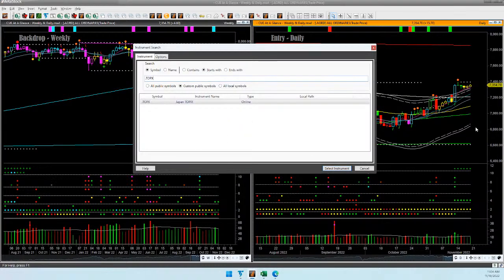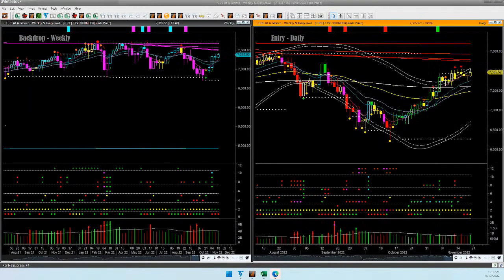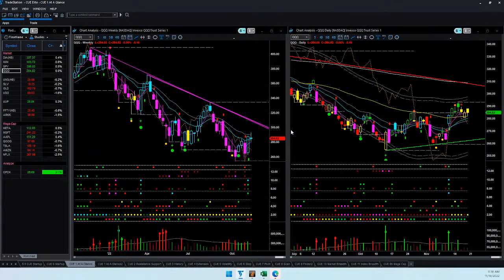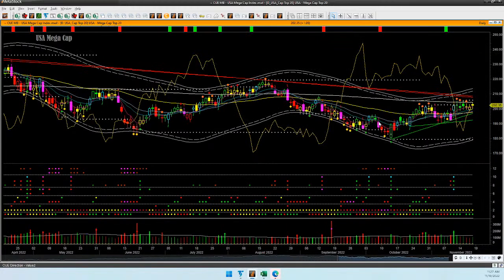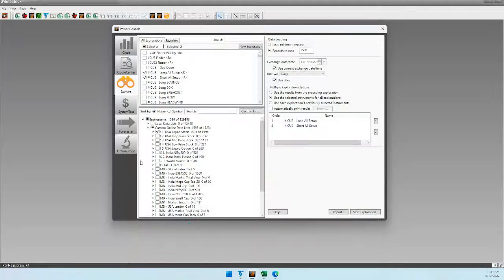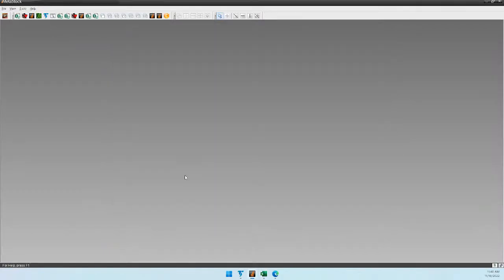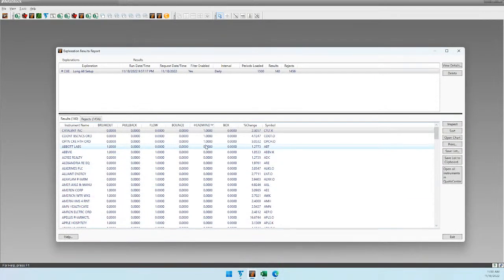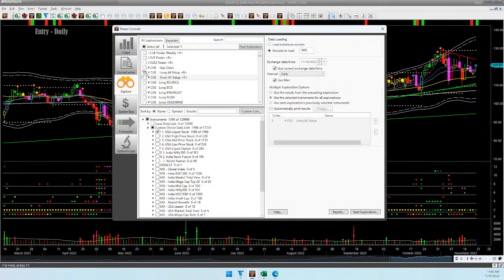Live Market Recap